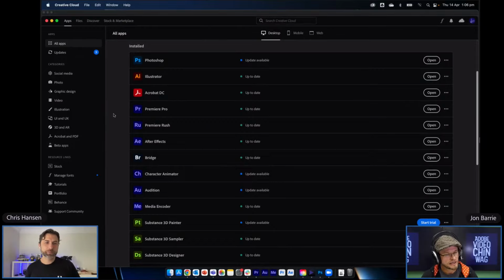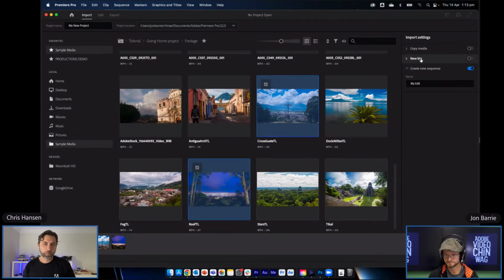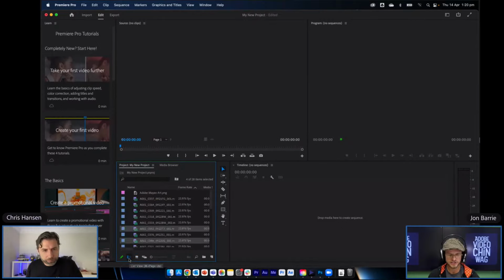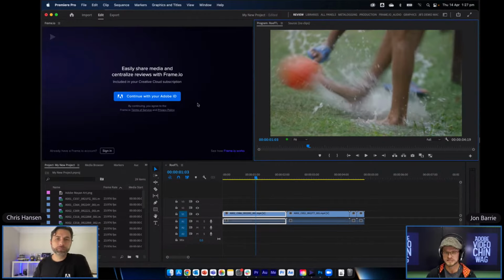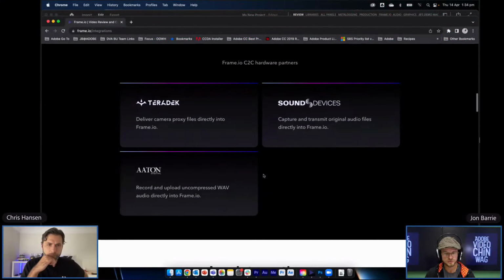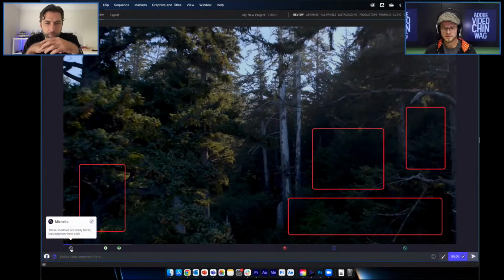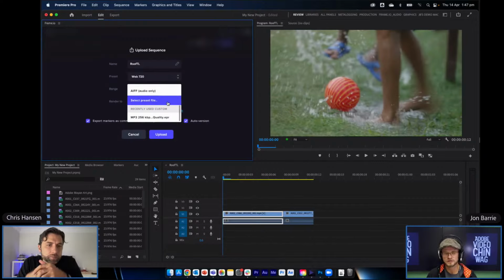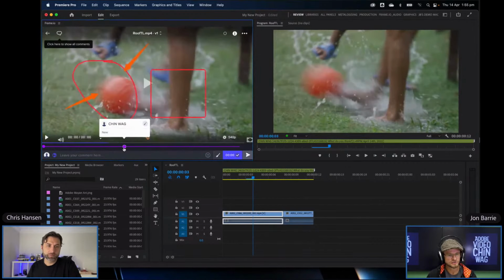What’s new in Premiere Pro with Jon Barrie and Chris Hansen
In this live stream series, we will uncover some of the new features just announced for Adobe Premiere Pro with Jon Barrie and Chris Hansen.

Whether you're new to video or looking for ways to speed up your process, this session is for you. We'll cover some of the new features along with tips for video editing from our own Adobe video pros and answer questions from the live chat.